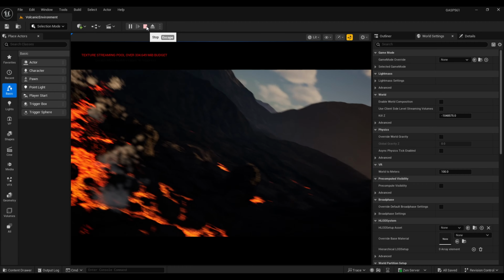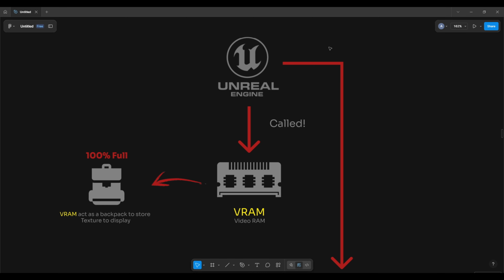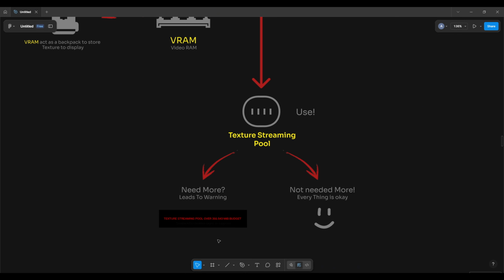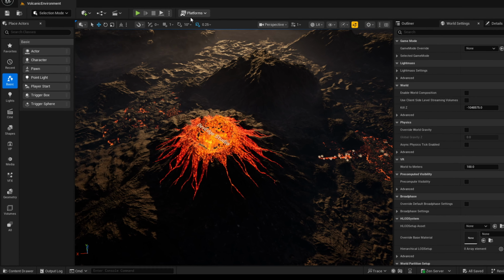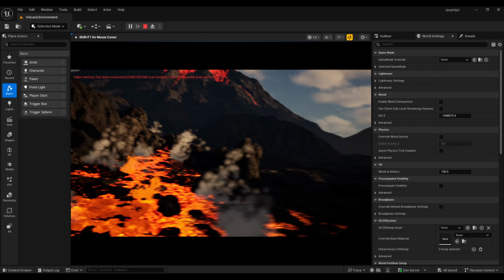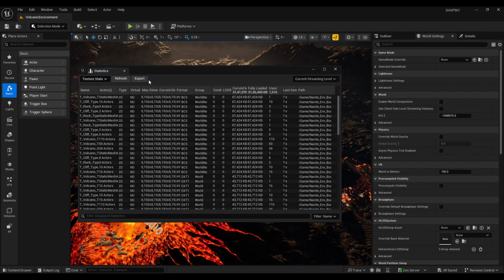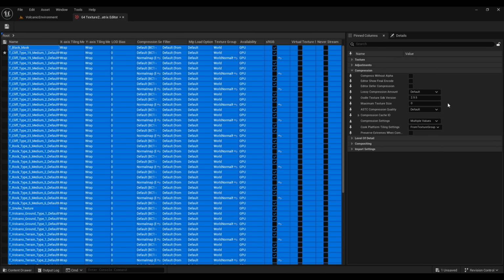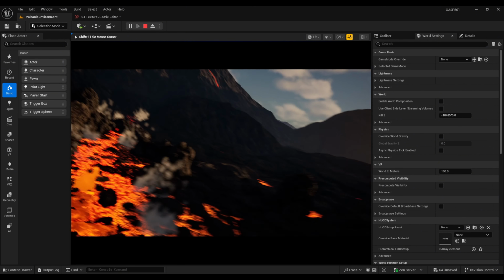Unreal Engine (FIXED) Texture Streaming Pool Over Budget!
Unreal Engine (FIXED) Texture StreamingPool Over Budget!

I’ll show you what the “Texture Streaming Pool Over Budget” error means in Unreal Engine and how to fix it easily. You’ll also learn how texture streaming works, what VRAM is, and how to optimize your textures to avoid this issue.

0:00 - Intro
0:24 -  How it works?
01:38 - Fix
03:16 - Outro